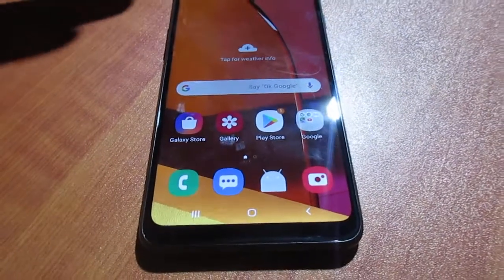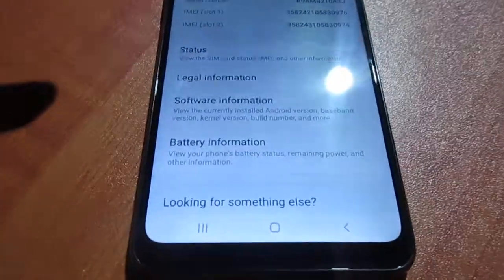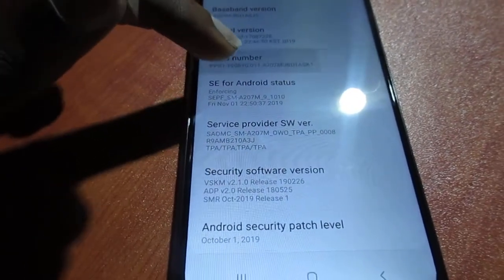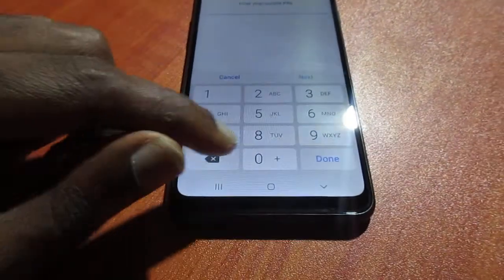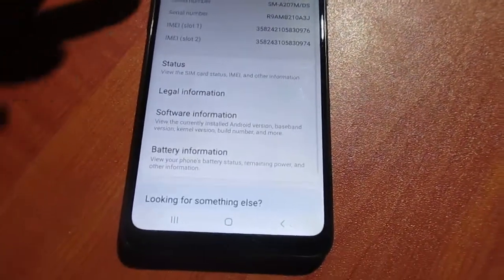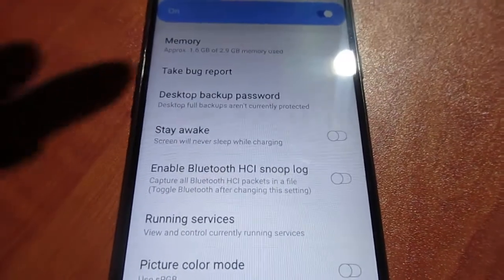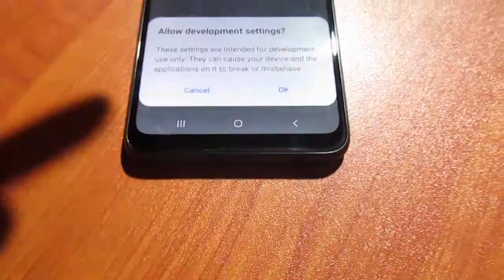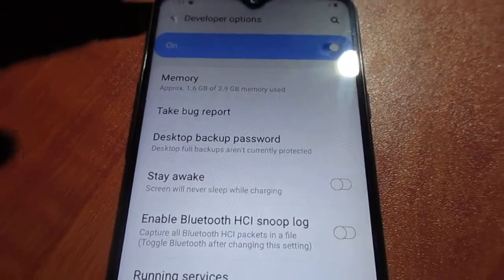How to enable or disable developer mode Samsung Galaxy A20S A51 A70 A90